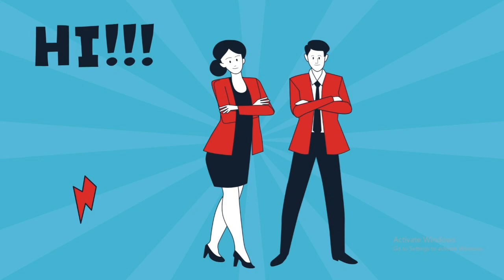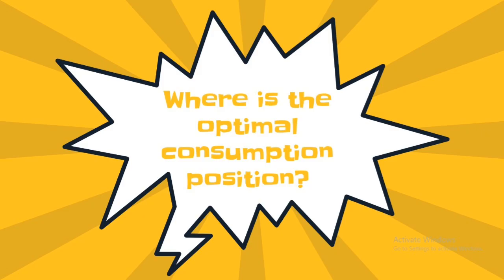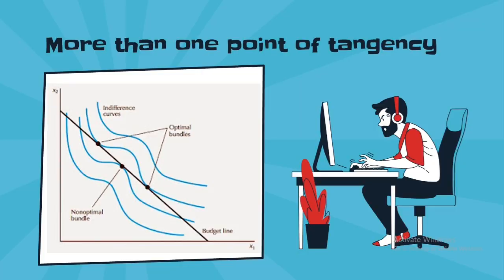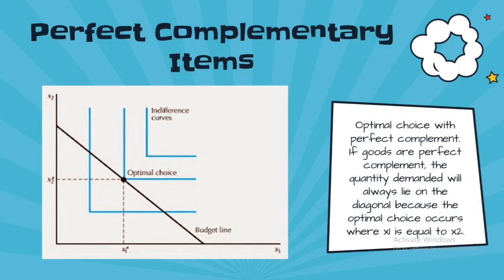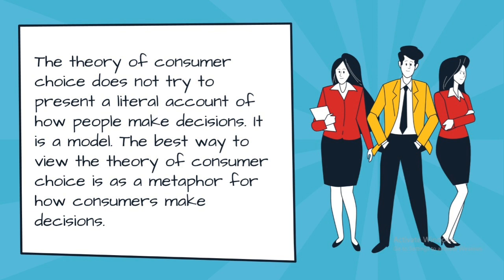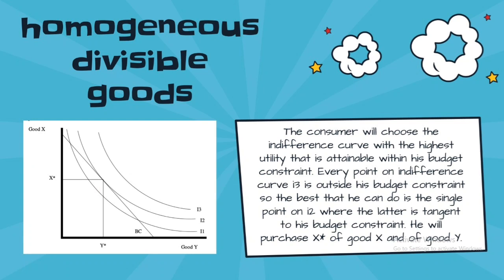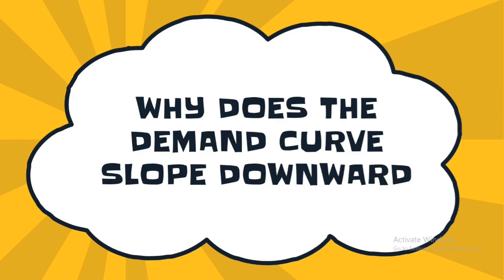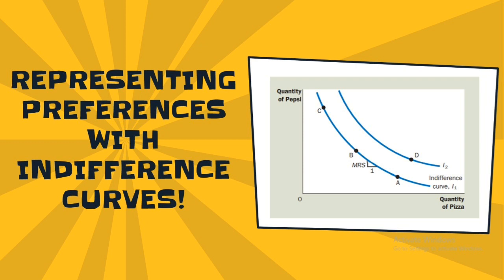*S* The theory of Consumer Choice | Economics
This video discusses about Consumer Choice where this video was made aiming to be a lesson for all of us when faced with a choice we're able to choose what is right and what is right for us as a person